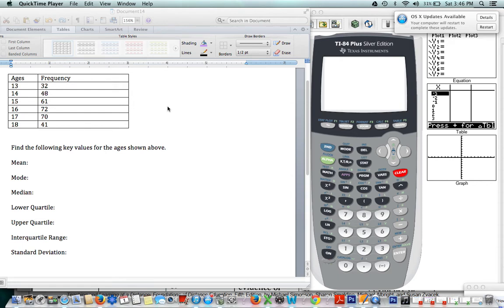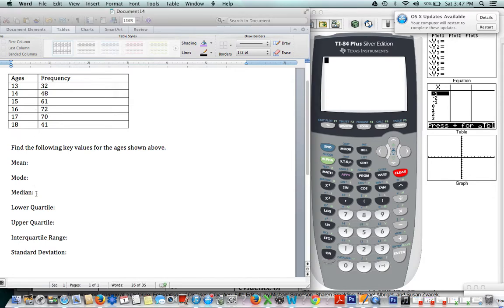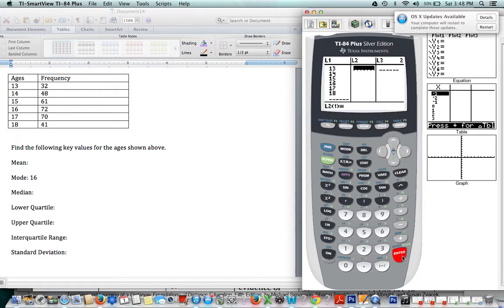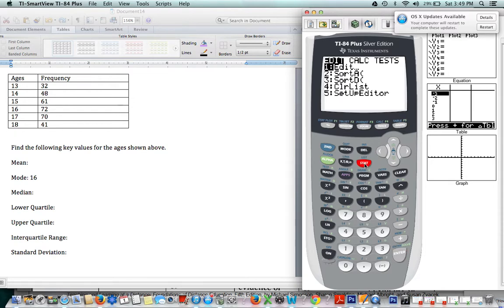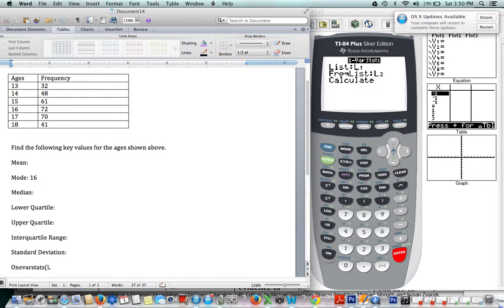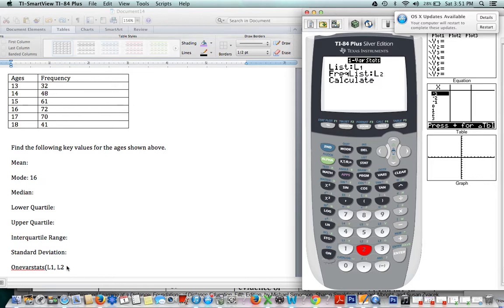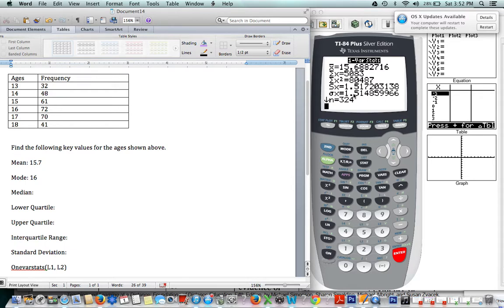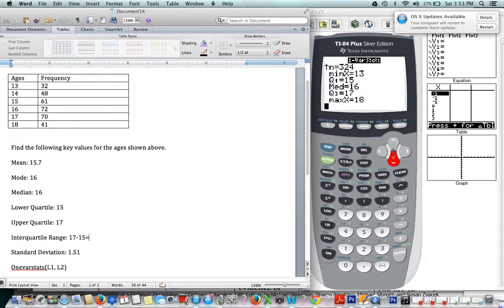Finding Measures of Central Tendency and Quartiles for a table using the TI 84